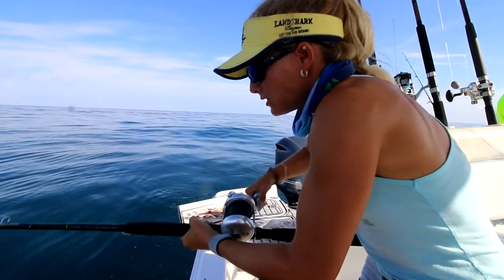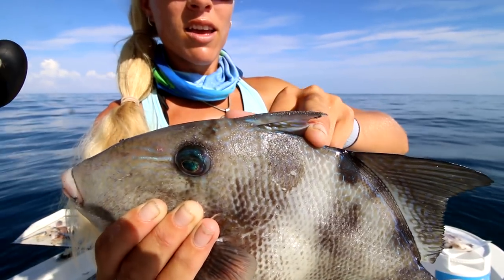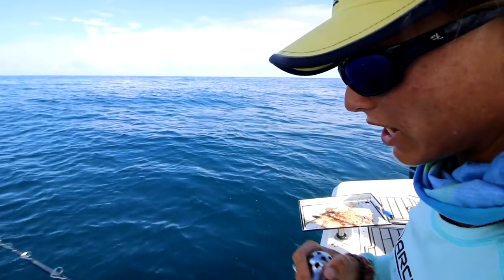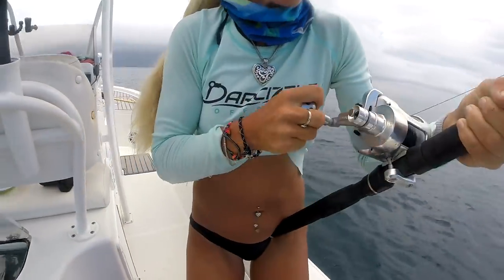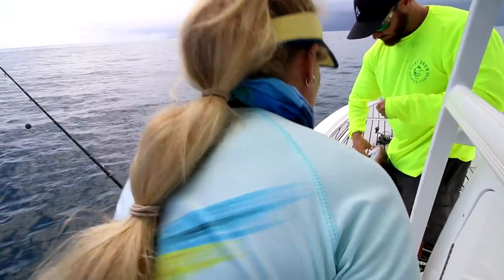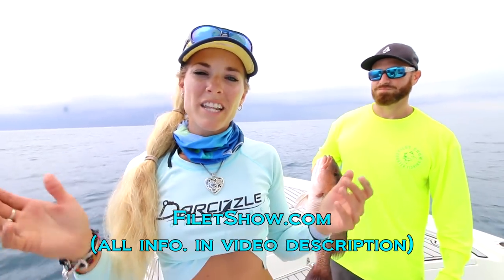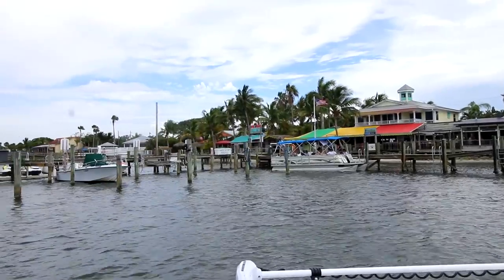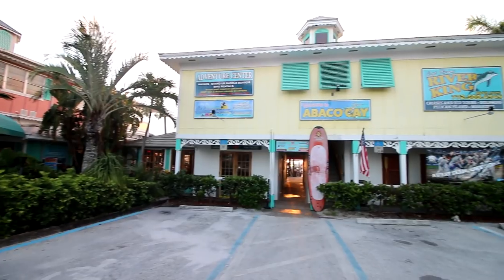I CAUGHT MY PERSONAL BEST in Dangerous Weather!!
I went fishing and I ended up catching my personal best while offshore saltwater fishing in Sebastian Florida! We get caught in a big thunderstorm deep sea fishing but I catch my biggest Mangrove Snapper ever. .⇊ CLICK BELOW FOR MORE INFO & LINKS!

BIG THANKS to Capt. Hiram's Resort...they support female anglers!

ACR Electronics Personal Locator Beacon
LandShark Lager Visor

▬▬▬▬▬▬▬ FAN MAIL! ▬▬▬▬▬▬▬
Darcizzle Offshore

▬▬▬▬▬▬▬ CAMERA/VIDEO GEAR ▬▬▬▬▬▬▬
SJCam Action Camera (BETTER & cheaper than GoPro)